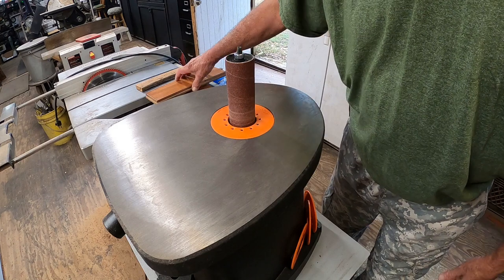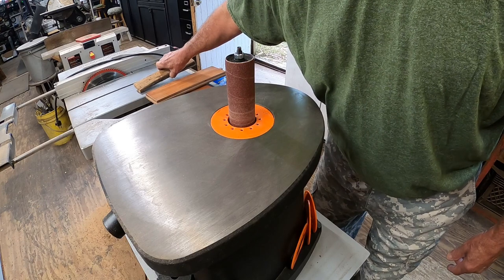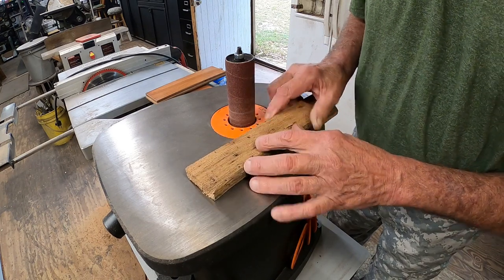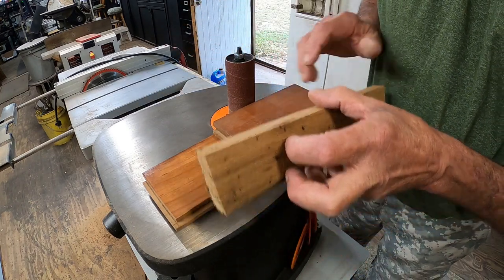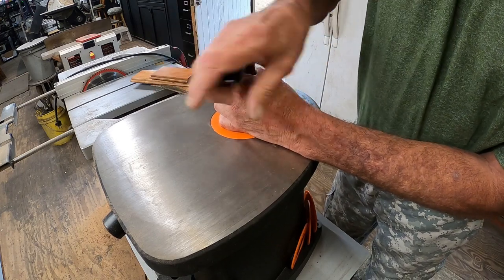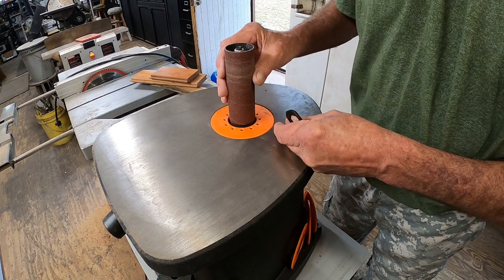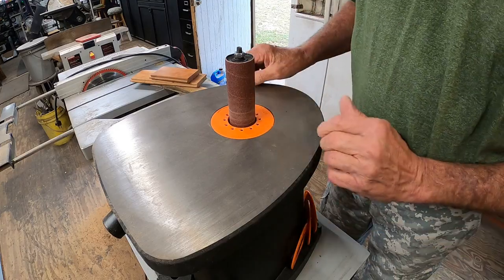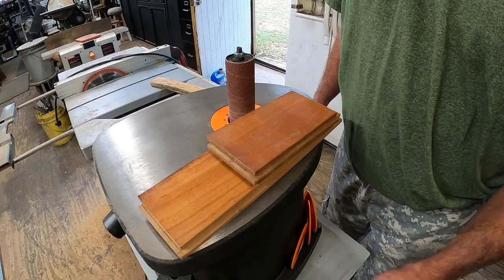Spindle sander hack! Get the most out of your sanding drums!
This works good!  Thanks to my friend BC TRUCK for the idea!